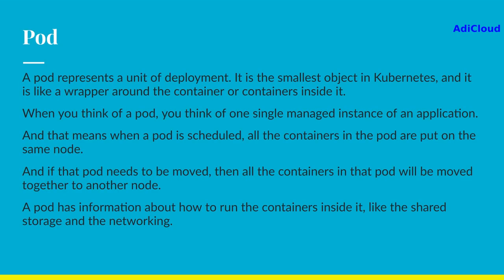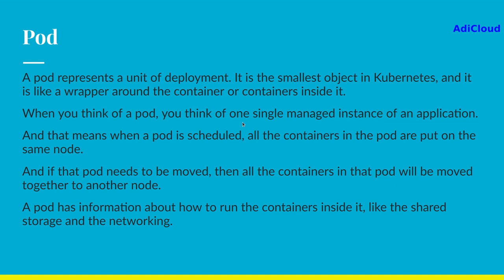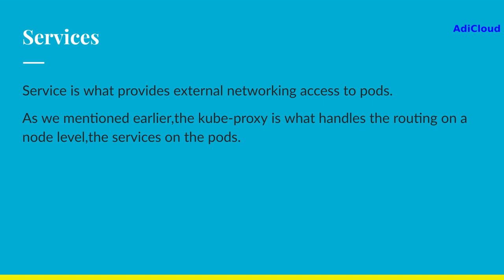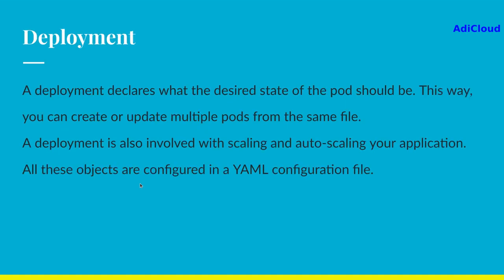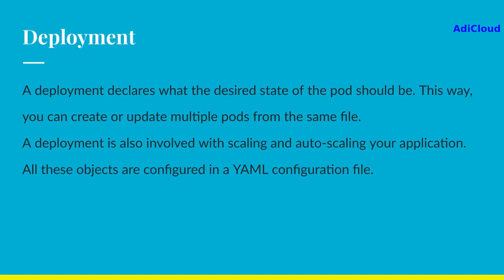Kubernetes Objects | What is POD, Services and deployments in k8s | k8s for beginners | Day 03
Main topic🧡💚💙: Kubernetes Objects | What is POD, Services and deployments in k8s | k8s for beginners | Day 03
In this video, we will discuss what PODs, services and deployments are?